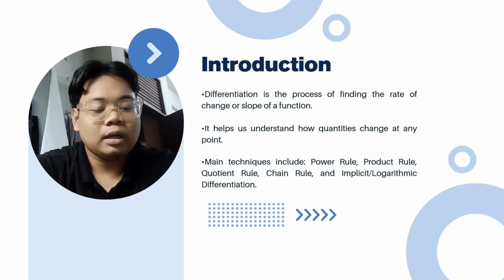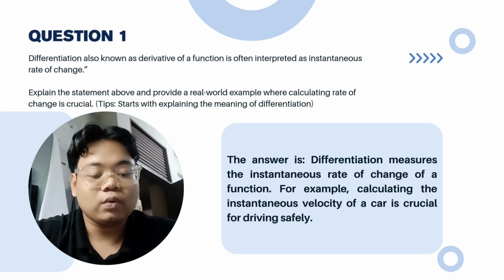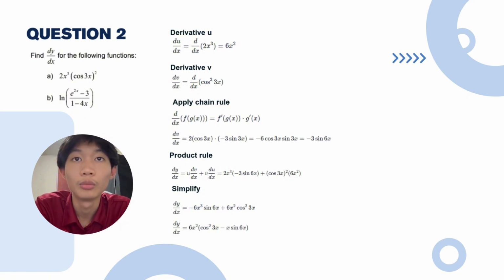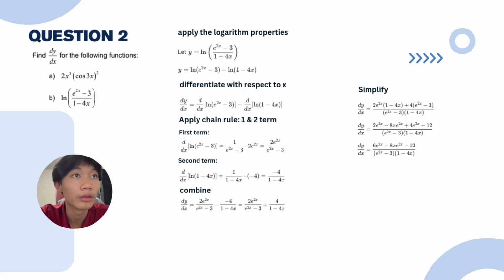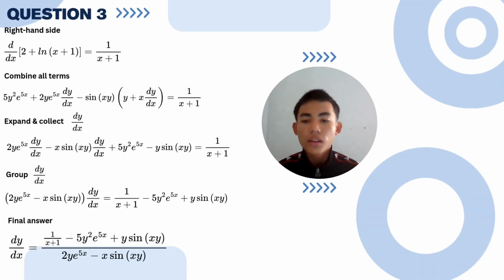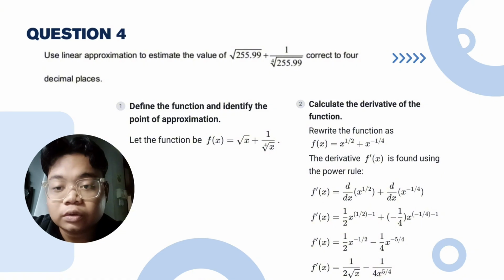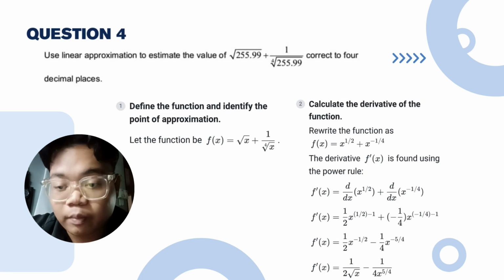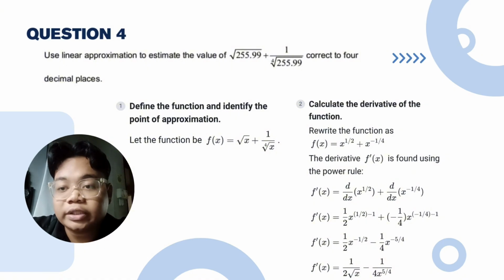MAT183 VIDEO ASSIGMENT- UITM CAWANGAN SABAH